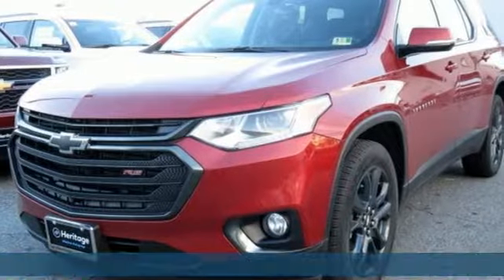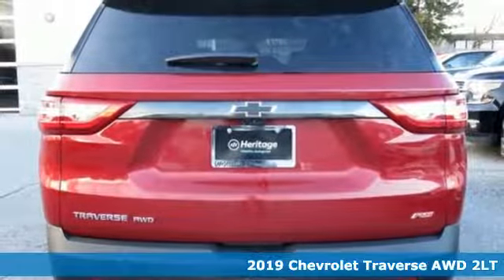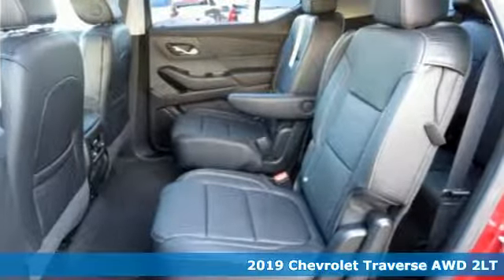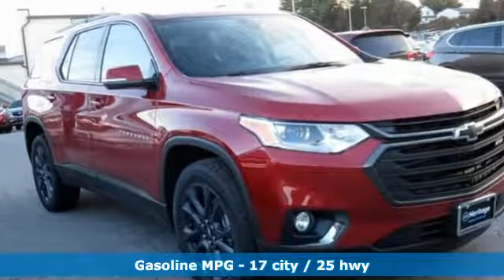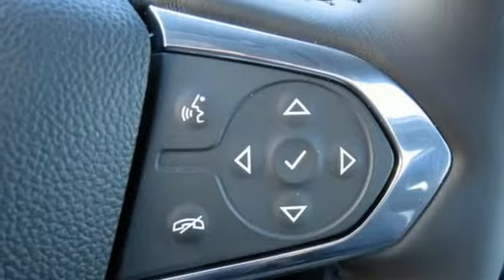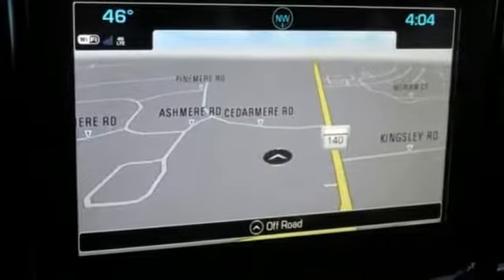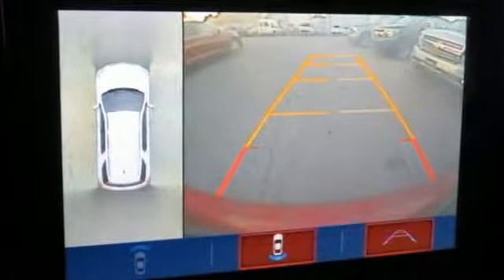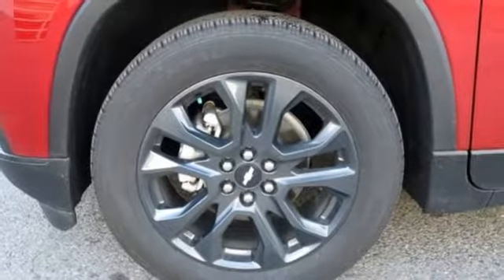2019 Chevrolet Traverse Baltimore MD Owings Mills, MD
Year: 2019
Make: Chevrolet
Model: Traverse
Trim: RS
Engine: 3.6L V6 SIDI VVT
Transmission: 9-Speed Automatic
Color: Red
Interior: Jet Black
Stock #: A9138617
VIN: 1GNEVJKW1KJ138617

Address:
11234 Reisterstown Road